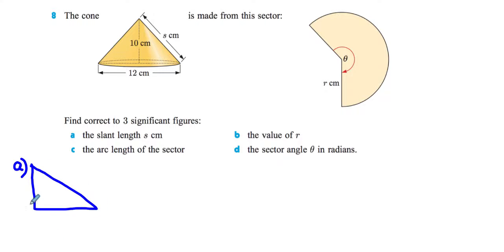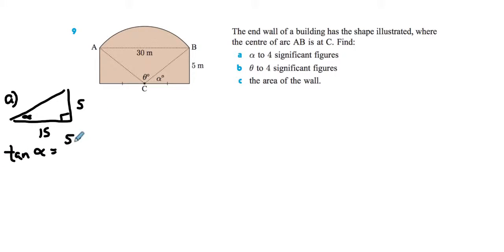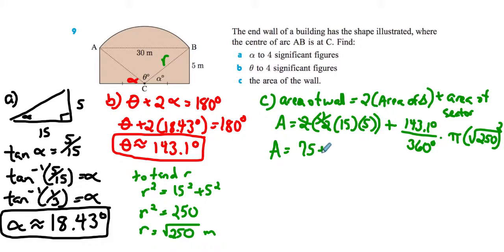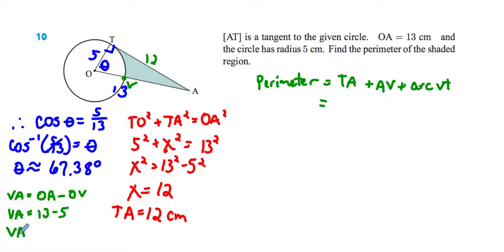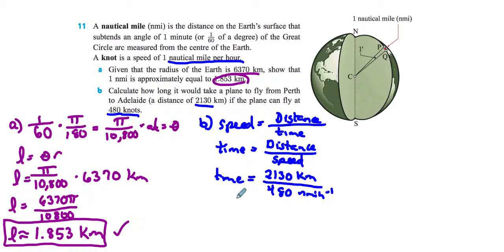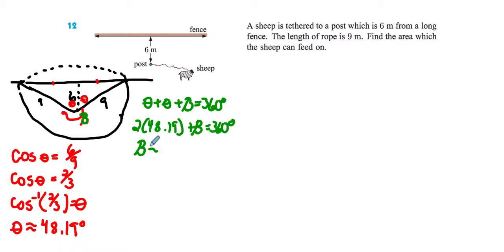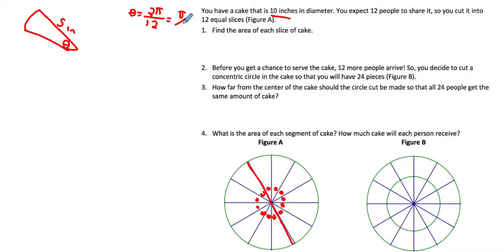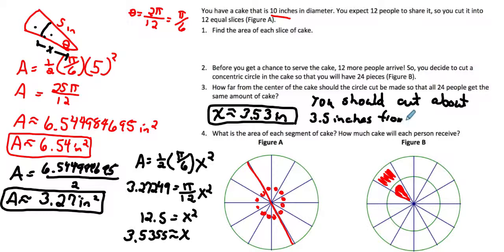Exercise 8A word problem explained